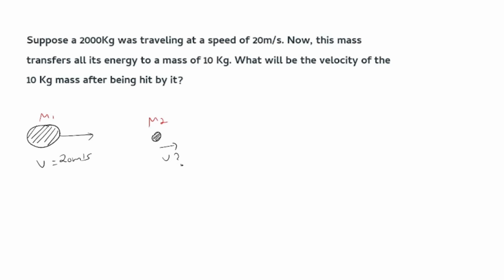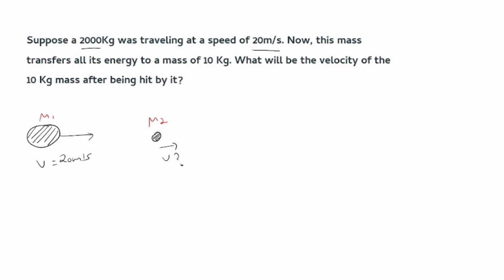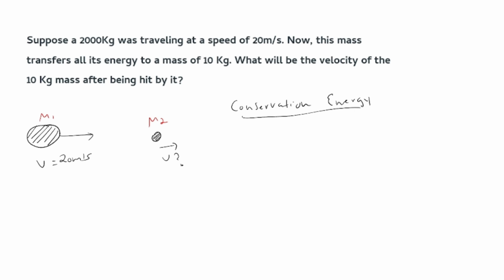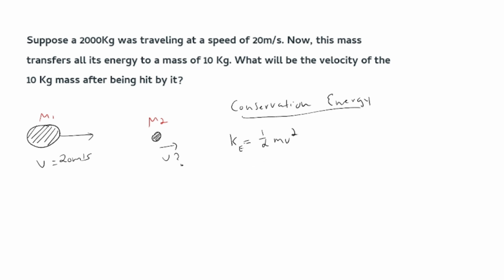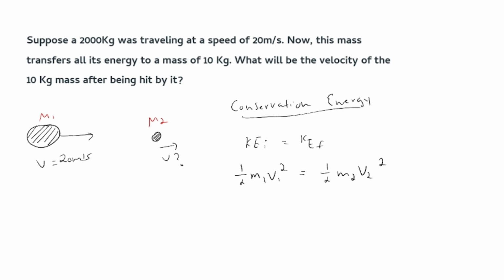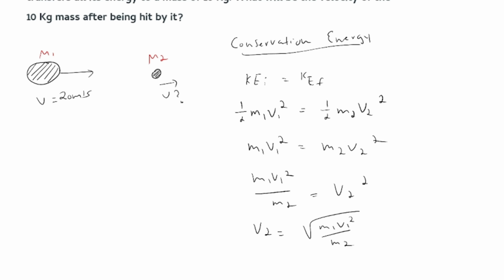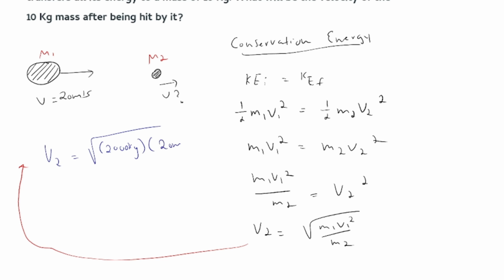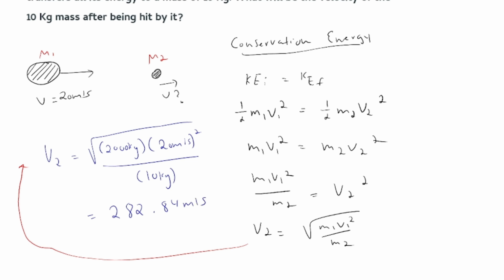Physics Conservation of Energy Practice Question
This video looks at a Physics Conservation of Energy problem, that may help as a introduction into the topic.